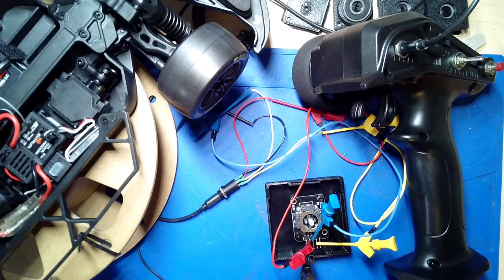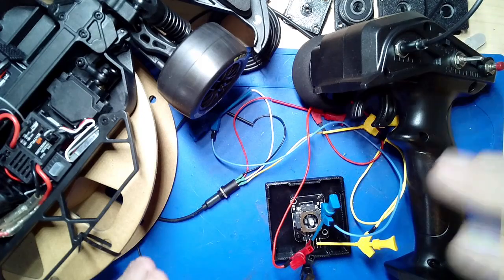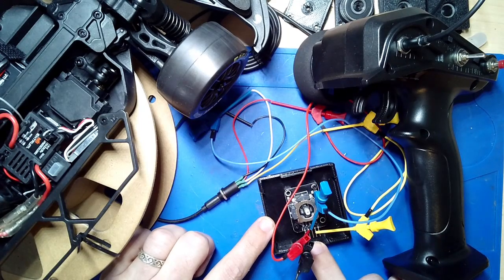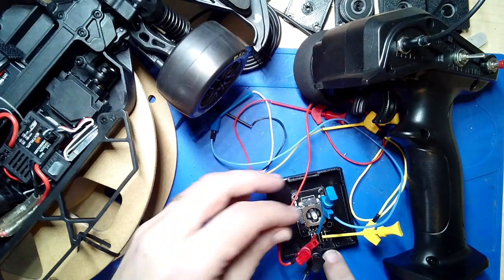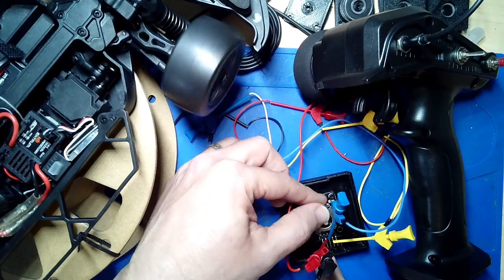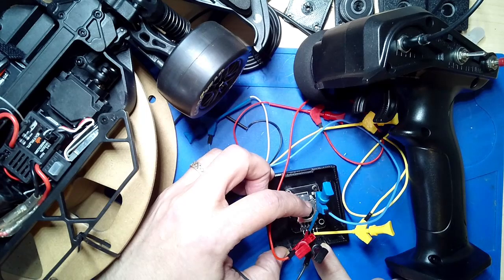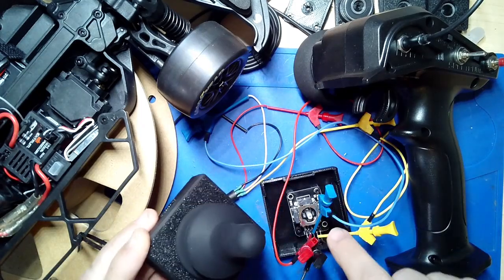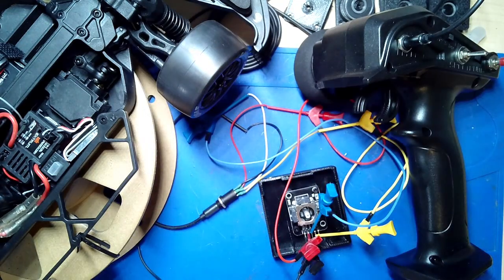Adapting An RC Car with Proportional Steering : Joystick Test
A standard gaming joystick (10K pots -- vs the 5K found in the transmitter) proves to work. The transmitter will need to be calibrated a bit, but it's looking like the straightforward setup (nothing complicated in the joystick) will work for proportional steering / acceleration.